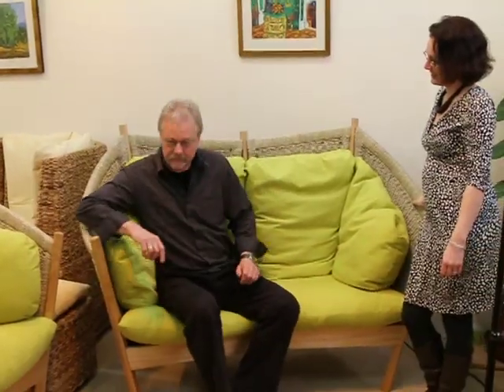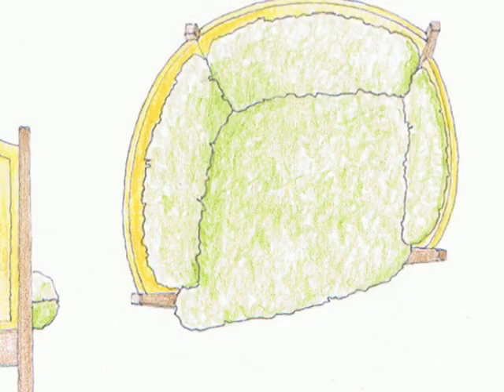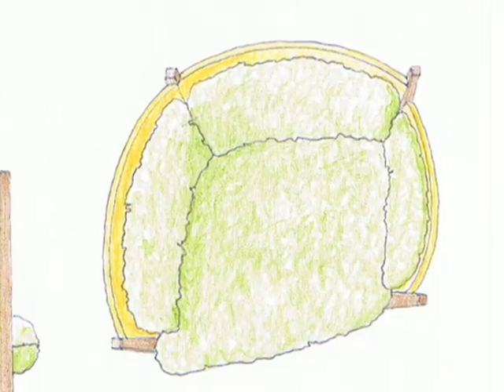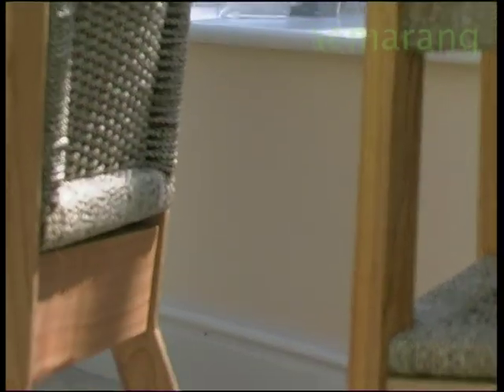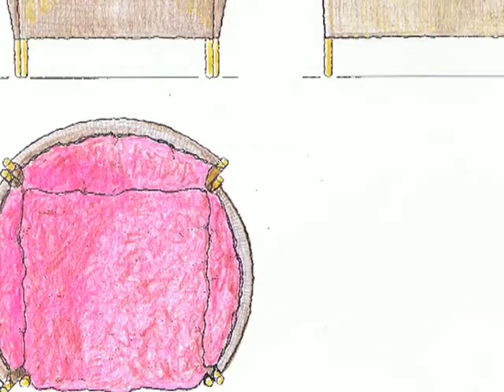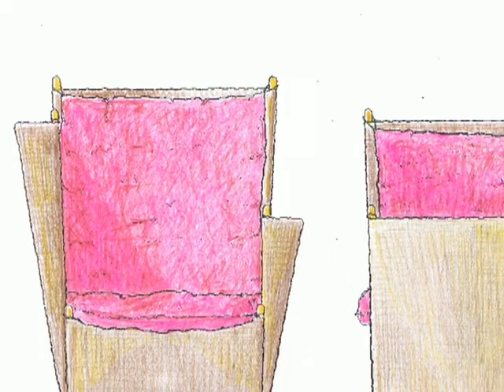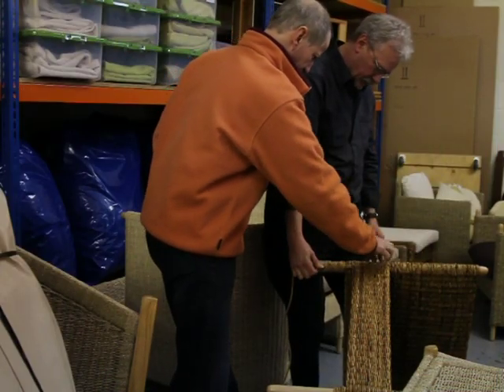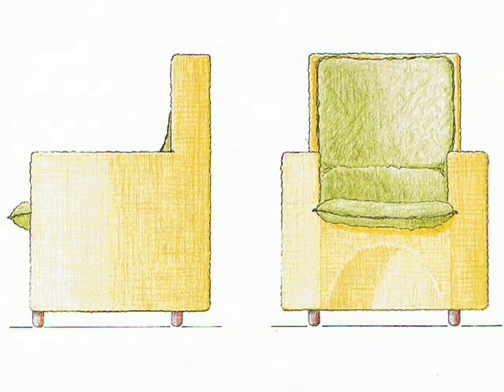chair Design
The Tsanti collection is the brain child of our swedish industrial designer Tord Kjellstrom S.I.D He has so far created 4 ranges, each answers our brief for a feelgood chair in its own individual way.